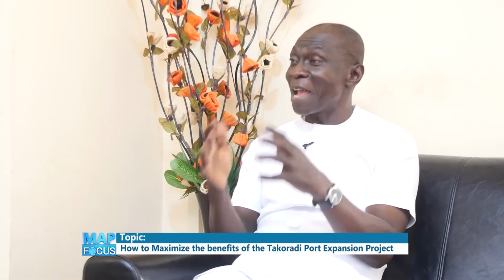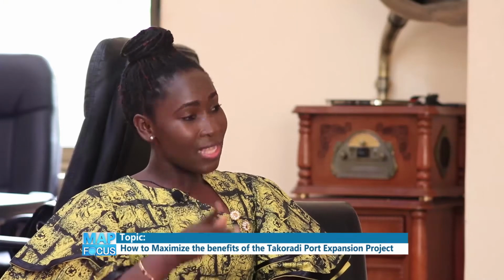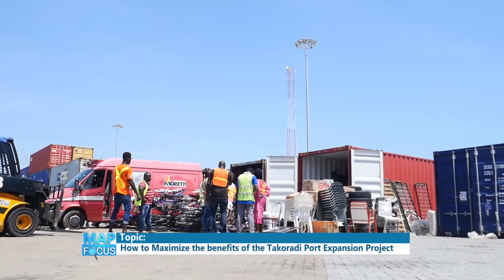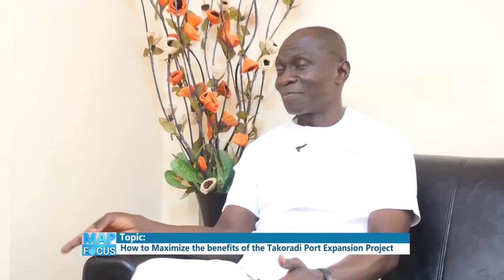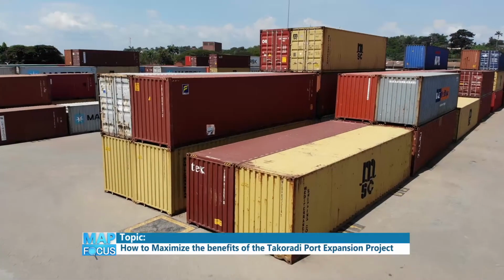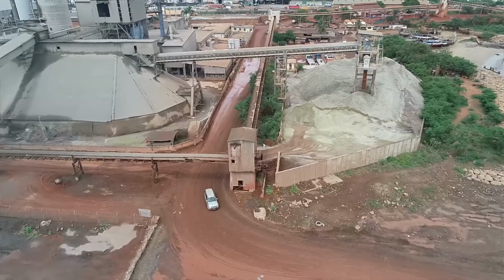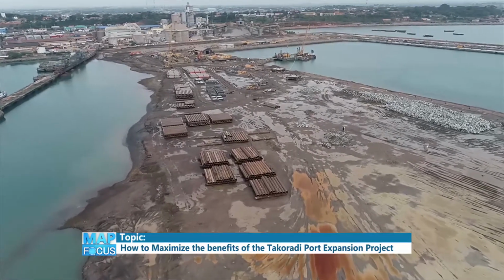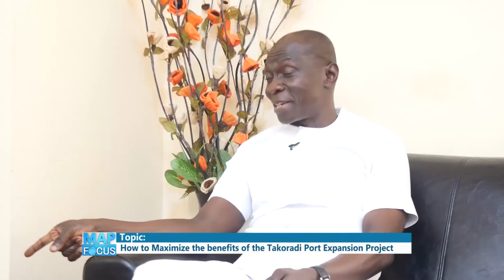Nana Esi Boateng: Interview on the Takoradi Port Expansion project with Chairman of Ibistek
The sequel to the interview on the Takoradi Port Expansion project with Chairman of Ibistek Limited.